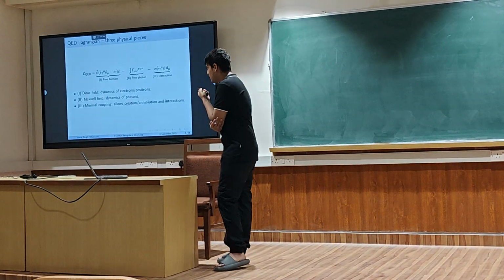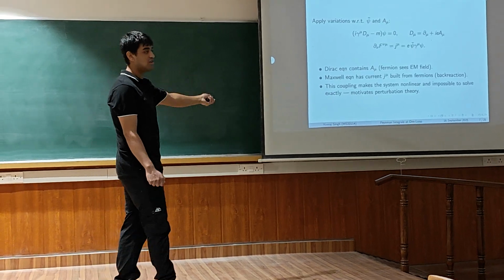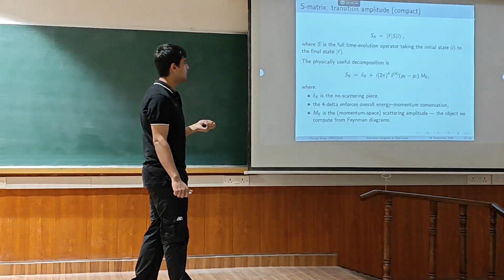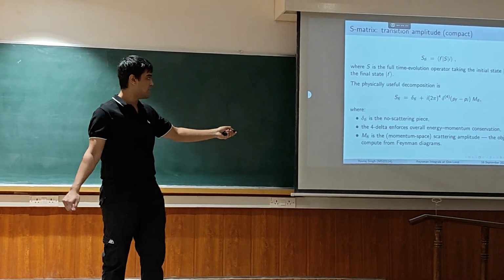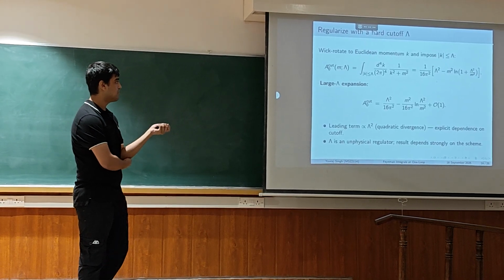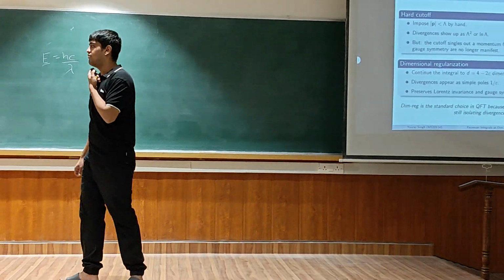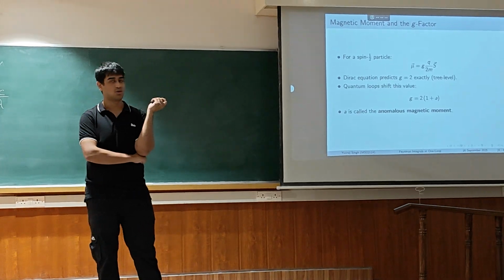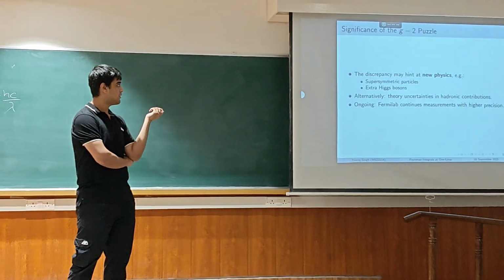Feynman Diagrams and Quantum Field Theory (IISER Mohali)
This is a talk given by Yuvraj Singh Jamwal, a fourth year IISER Mohali student as a part of his fourth year coursework.